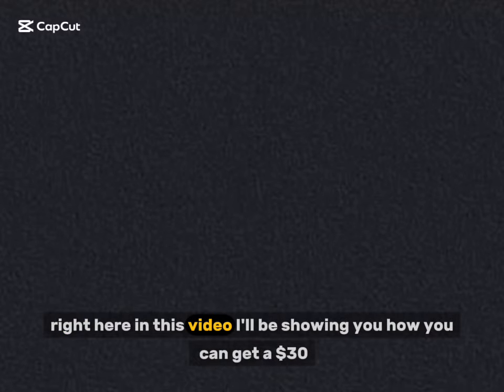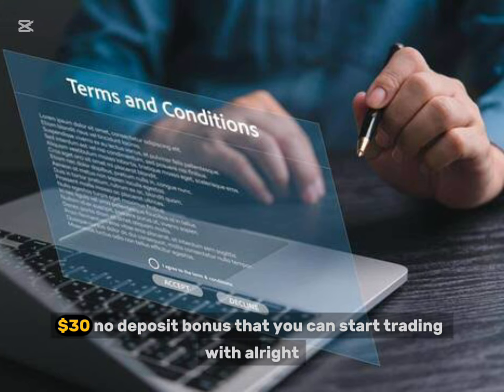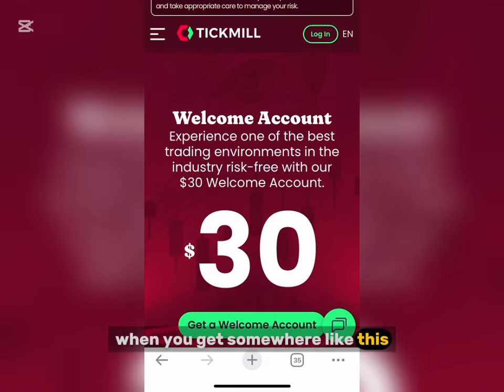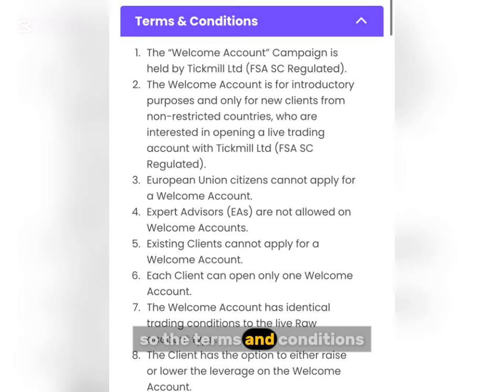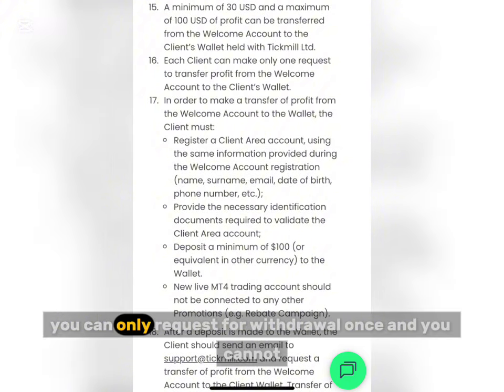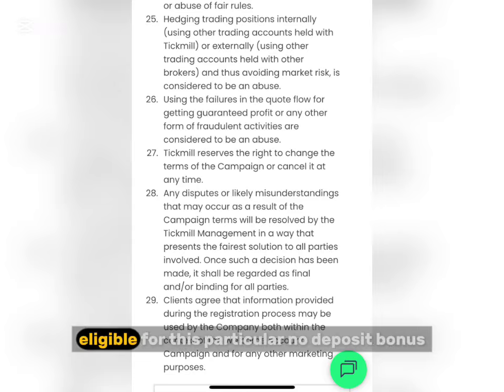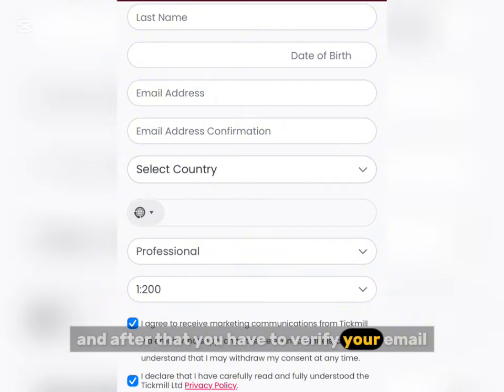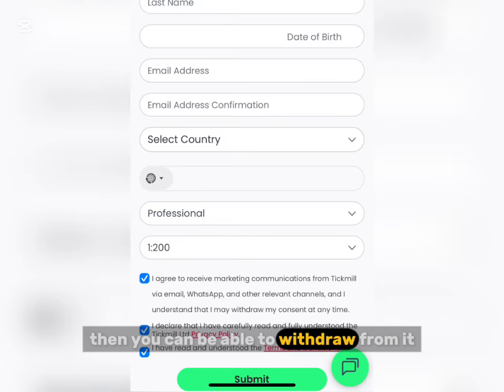Claim A New $30 No Deposit Bonus Forex 2025 + Withdrawal Proof 💰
Unlock your trading journey in 2025 with this easy, step-by-step guide on how to claim a new $30 Forex no deposit bonus—no initial investment required.

Whether you’re a beginner or an experienced trader, this video will show you how to register with top brokers, activate your free trading credit, and start trading live markets without risking your own money.

In this video, you’ll discover:

The best brokers offering a $30 Forex no deposit bonus in 2025

How to complete the registration process and claim your bonus instantly

Key terms and withdrawal conditions you need to know

Tips to maximize your bonus and grow your trading account

A Forex no deposit bonus is the perfect way to test new trading platforms, try out strategies, and potentially earn real profits—risk-free. Don’t miss out on this exclusive opportunity to start trading with free capital!

Best forex no deposit bonus
Forex free bonus 2025
No deposit required forex bonus
Forex trading for beginners
Forex broker bonus 2025
How to claim forex bonus